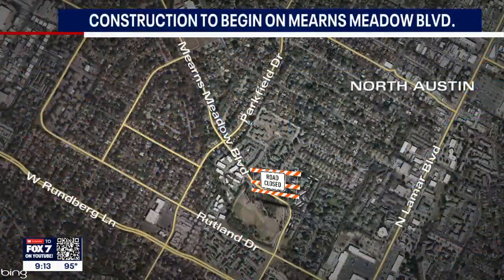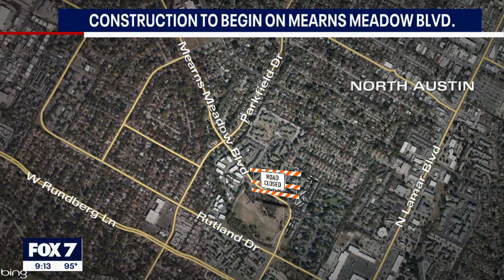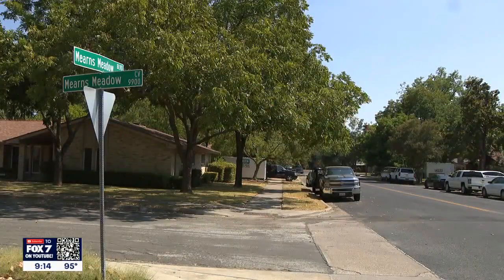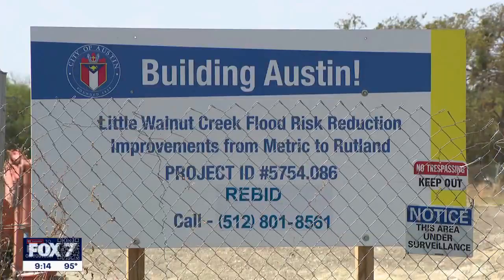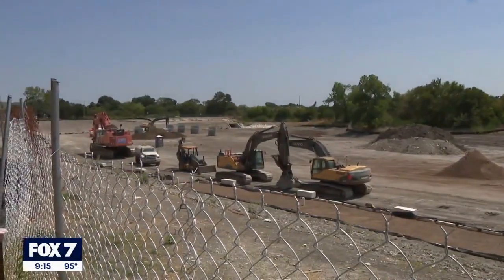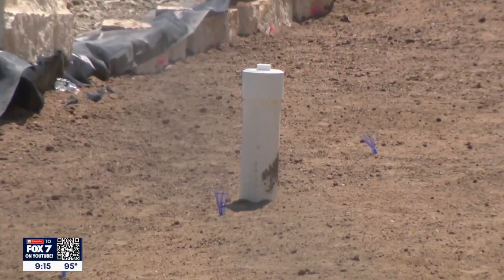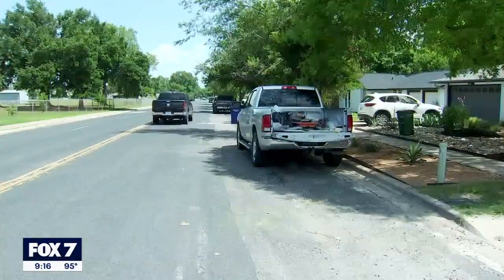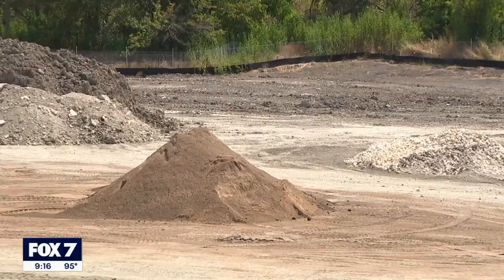City begins flood risk reduction project in north Austin neighborhood | FOX 7 Austin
Earlier this year, we reported on a neighborhood in north Austin that saw significant flooding after storms and heavy rain. This week, the city began phase one of an infrastructure project hoping to reduce the risk of future floods in that area.